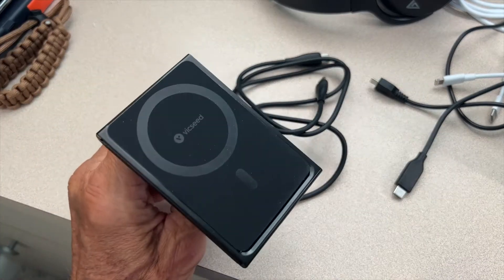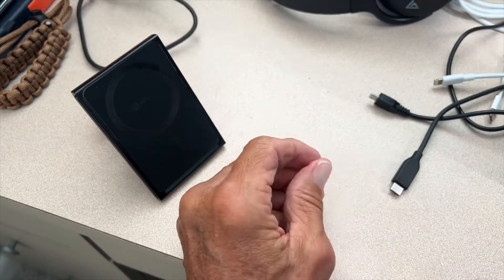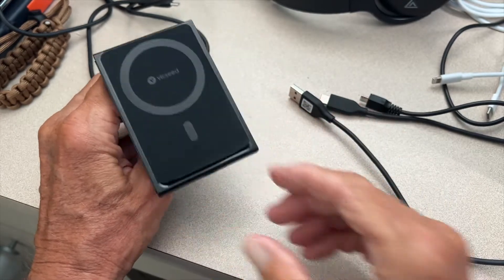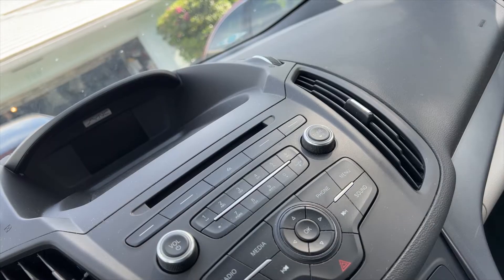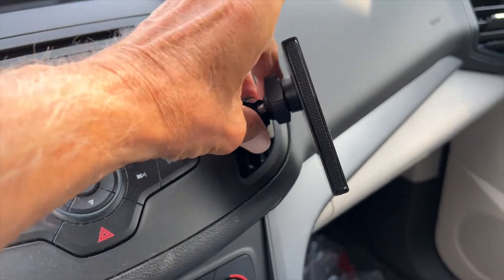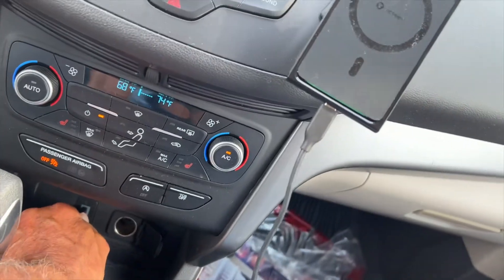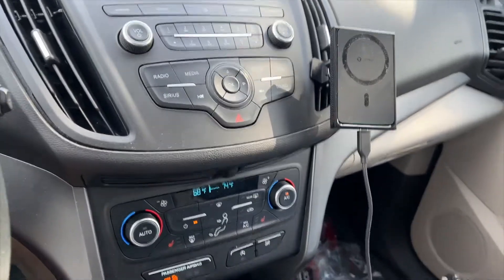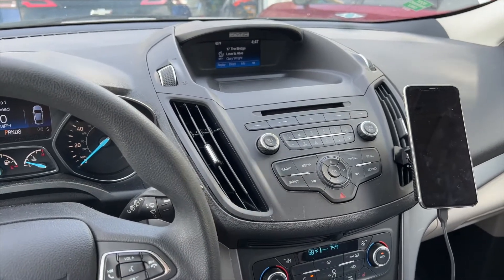How to connect Vicseed magnetic Wireless car iPhone Charger to 2022 Ford Escape Vent and USB Port